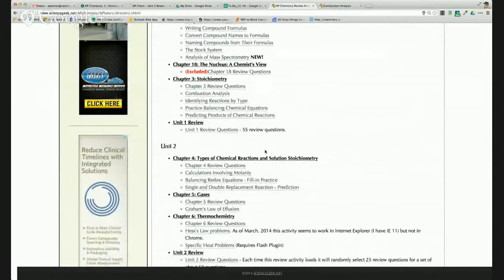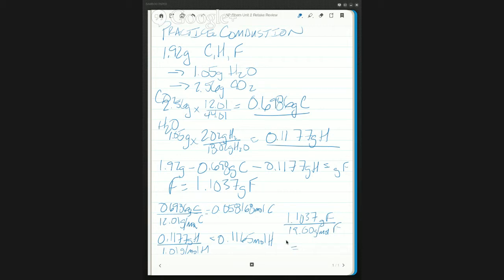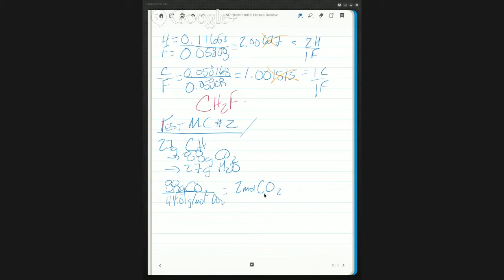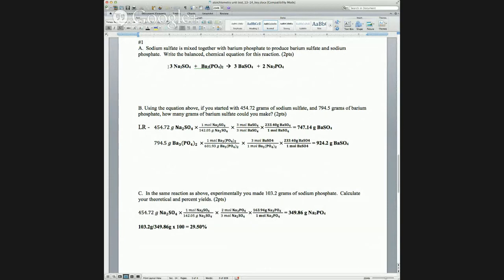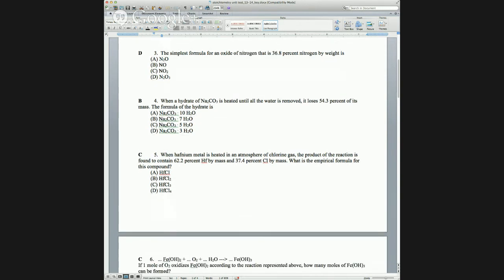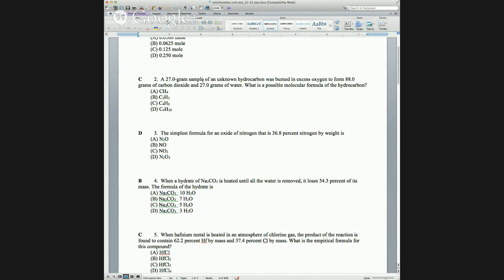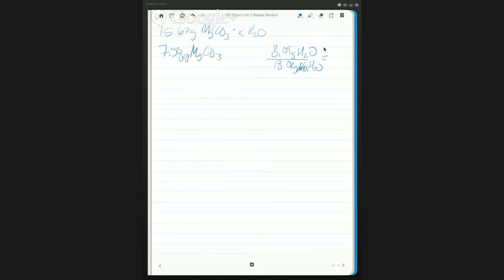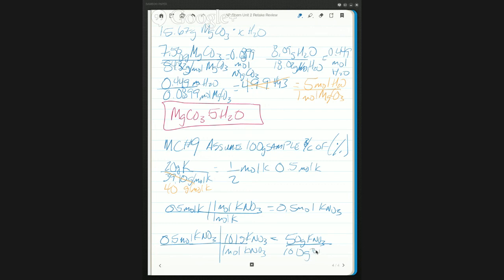AP Chem - Unit 2 Retake Review Session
Review of Unit 2 Stoichiometry for the Retake Test. Please bring good questions!!
Retake test is on Thursday morning at 6:30am (unless you have arranged something separately)